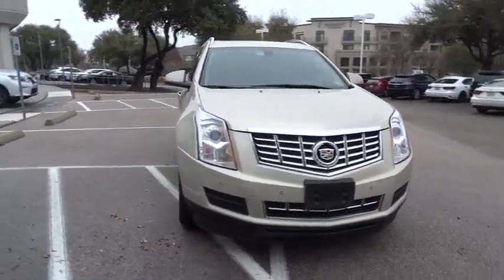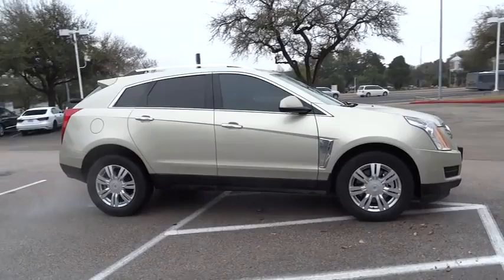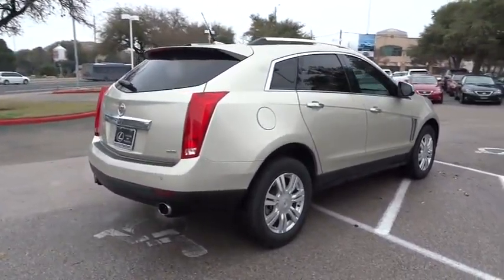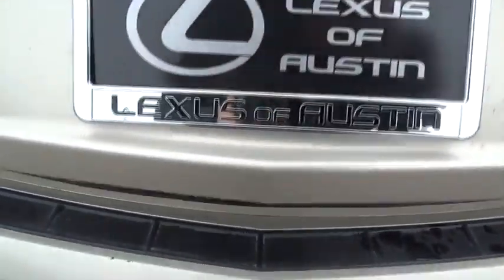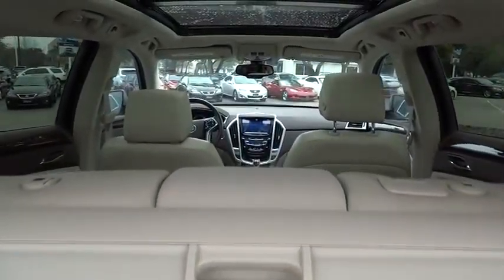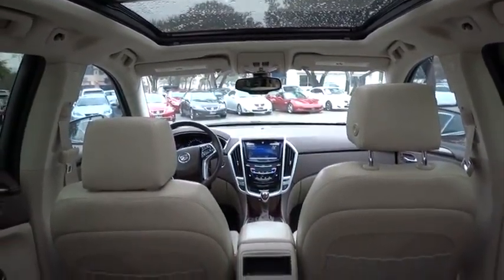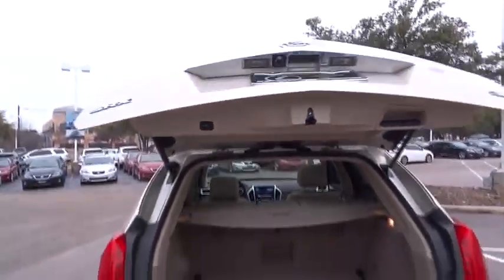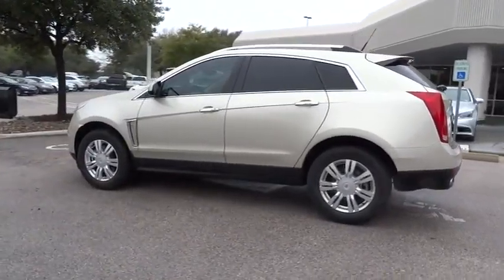2013 Cadillac SRX Austin, Georgetown, Round Rock, San Marcos, Bastrop, TX LS1023A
2013 Cadillac SRX
2013 Cadillac SRX Luxury Collection - Stock#: LS1023A - VIN#: 3GYFNCE37DS555925